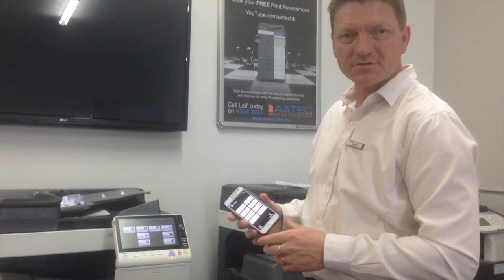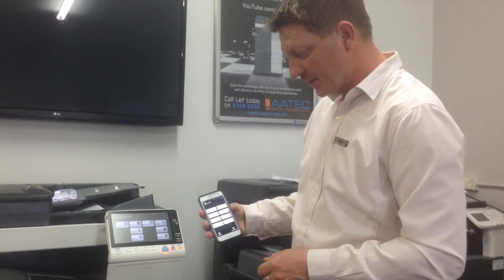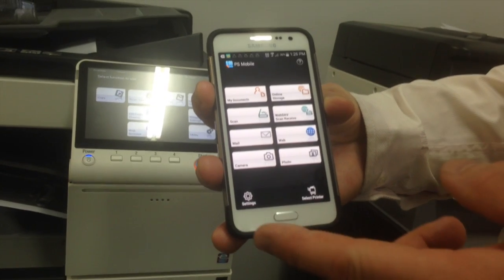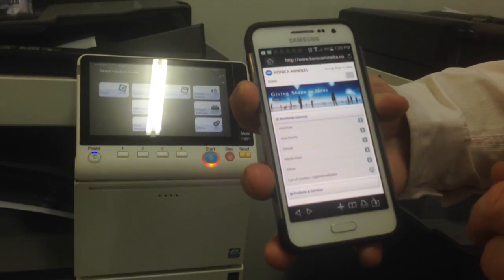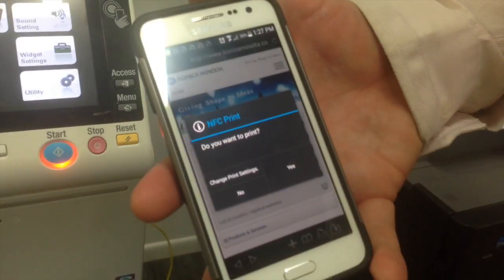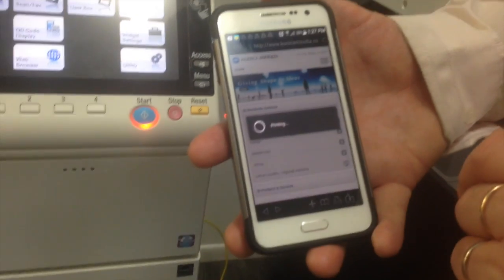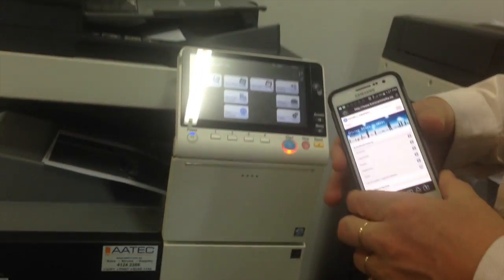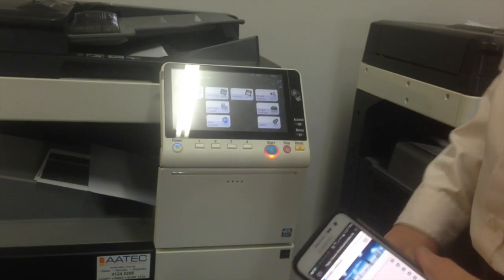Konica Minolta bizhub C368: NFC Tap to Print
This video is about the Konica Minolta bizhub C368 Series, we show you can tap to print using a NFC enabled android device.